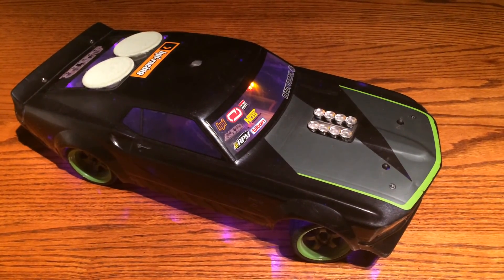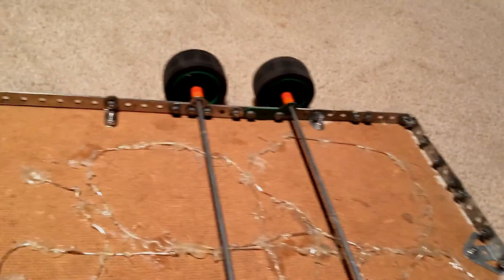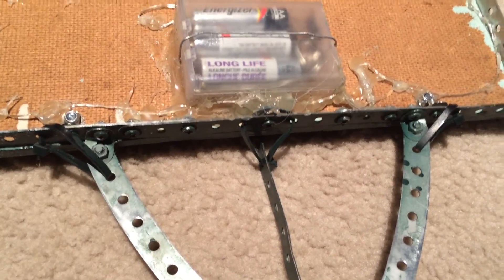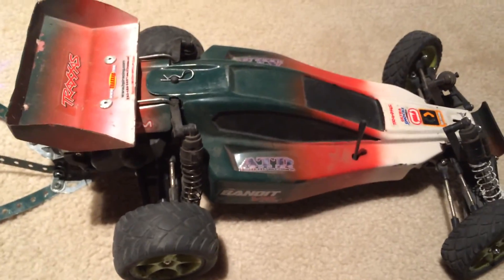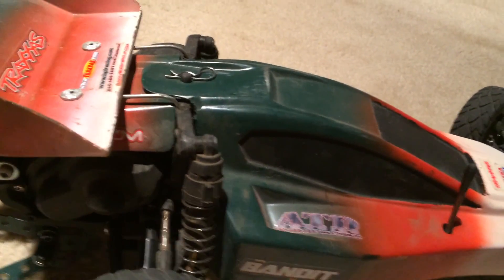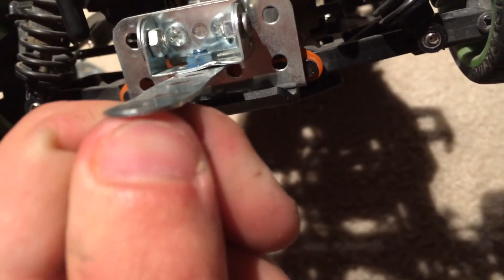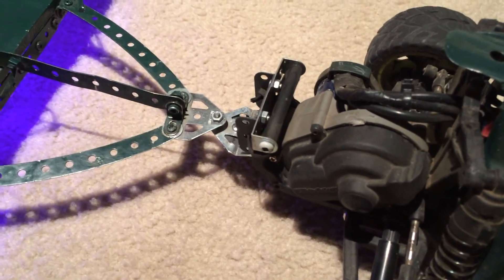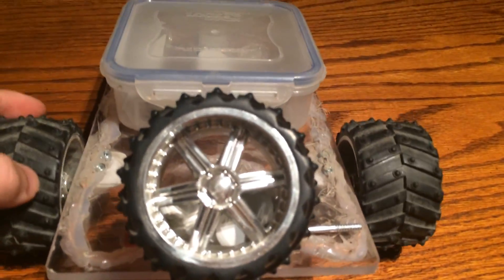How to make a easy RC trailer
ask me any questions in the comments.